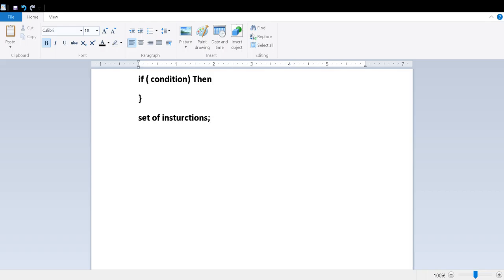type of condition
viruis
malware
cyrpto malware
trojan
worm
rootkit
keylogger
adwaare
spywarre
bots
rat
logic bomb
backdoor